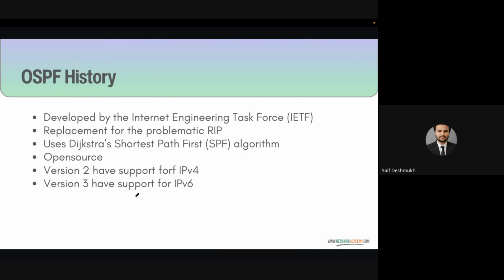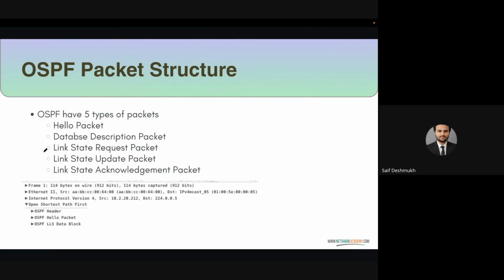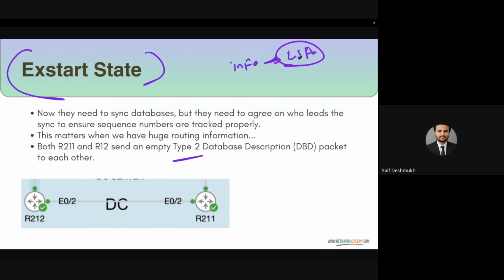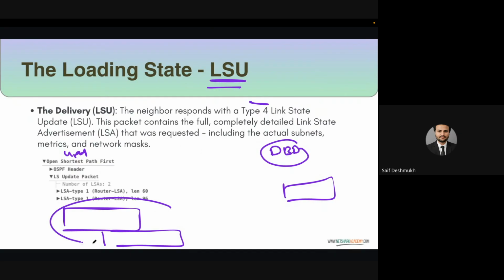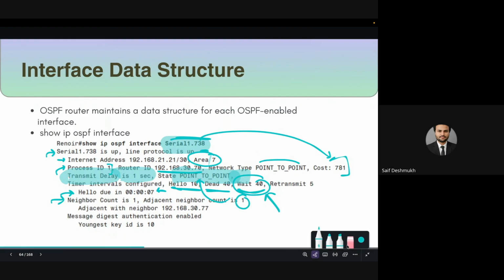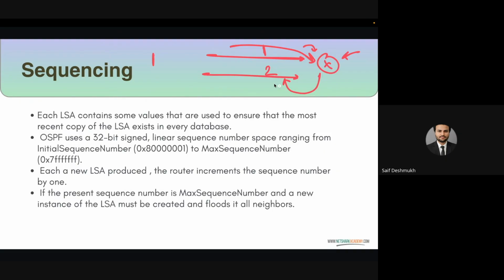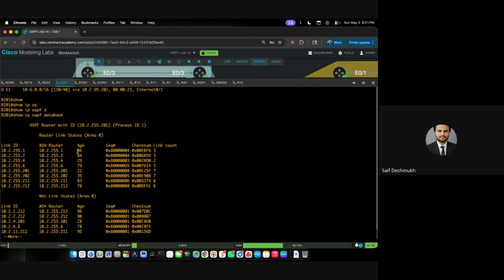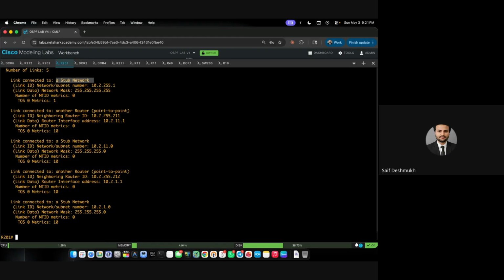OSPF Day 1 Demo | CCIE Enterprise Infrastructure v1.1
Mastering OSPF Adjacencies & Packet Mechanics (CCIE EI v1.1)
Welcome back to our CCIE Enterprise Infrastructure journey! After laying the groundwork with STP, we are moving up the stack to Layer 3. In this module, we dissect the heartbeat of OSPF (Open Shortest Path First).

Understanding how OSPF forms relationships and communicates via specific packet types is critical for the "Deploy" and "Optimize" sections of the CCIE Lab. We aren't just looking at network commands—we are looking at the bits and bytes.

What We Cover in This Video:
Process Initialization: How the OSPF process starts and the significance of the Router ID (RID) selection logic.

OSPF Packet Types: A breakdown of Hello, DBD, LSR, LSU, and LACK packets.

The Packet Header in Detail: What’s inside an OSPF packet? We look at the fields that must match for an adjacency to form.

The Adjacency Process (Step-by-Step): Moving from Down to Attempt, Init, 2-Way, ExStart, Exchange, Loading, and finally Full.